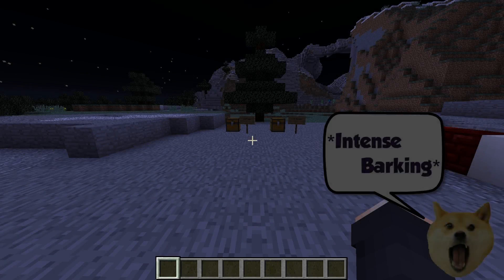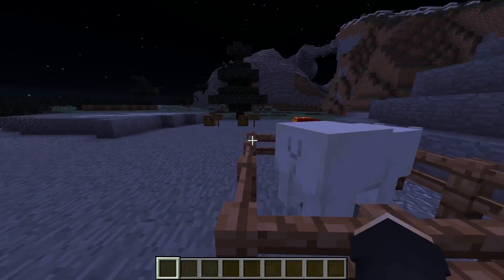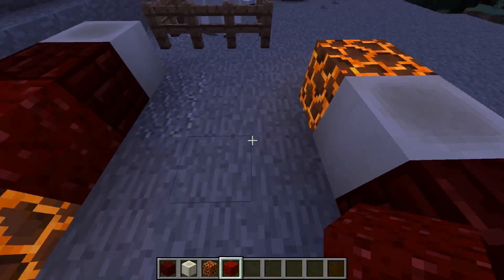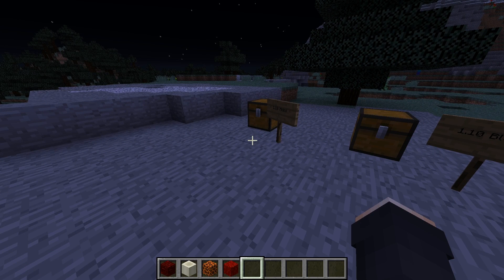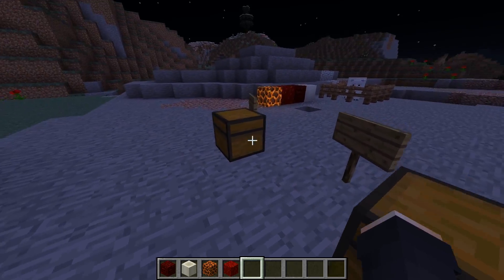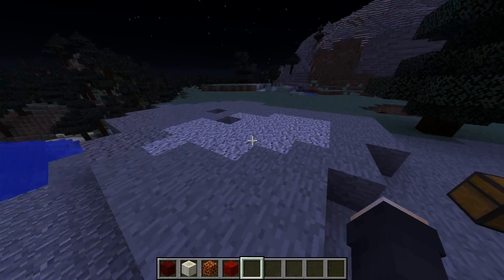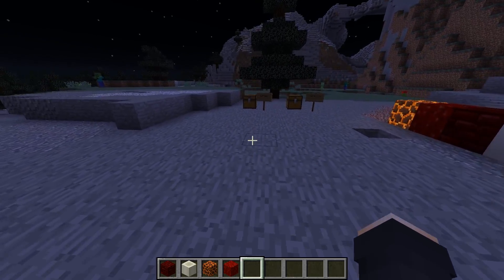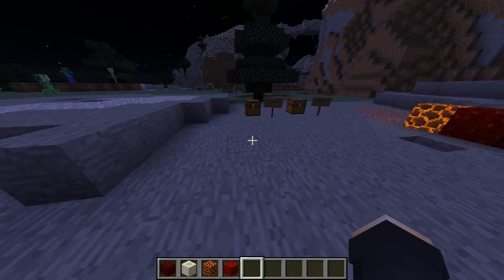Minecraft 1.10 Showcase: Polar Bears, Bone Blocks, and More!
A Showcase of all of the new Items, Mobs, Blocks, and Changes in Minecraft Version 1.10